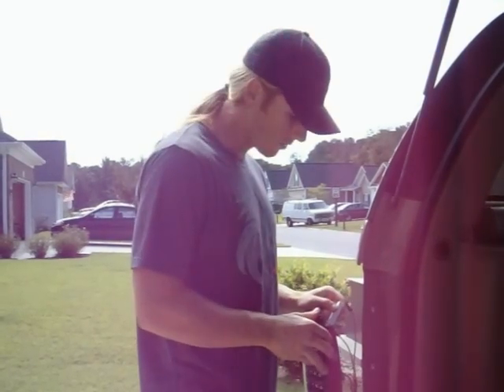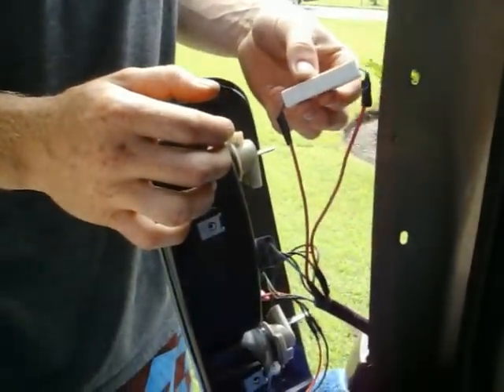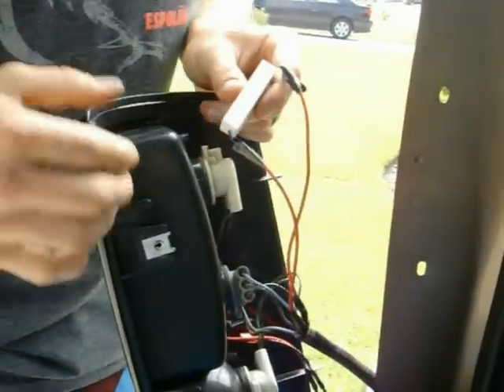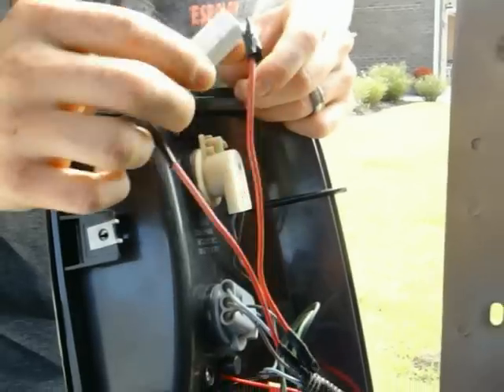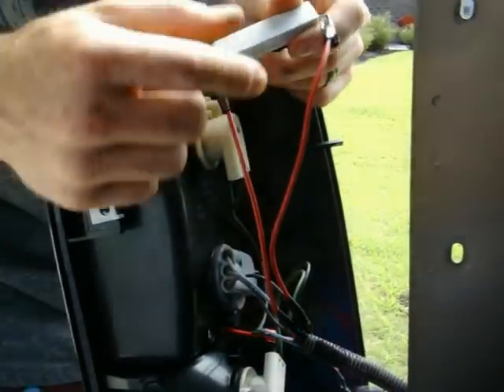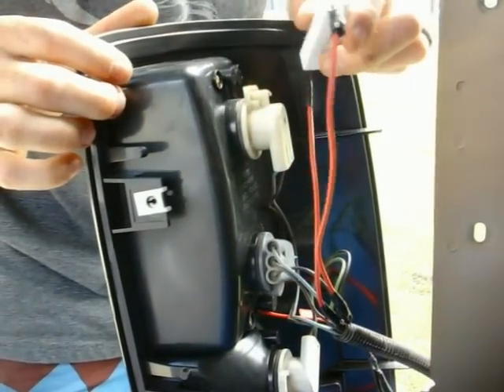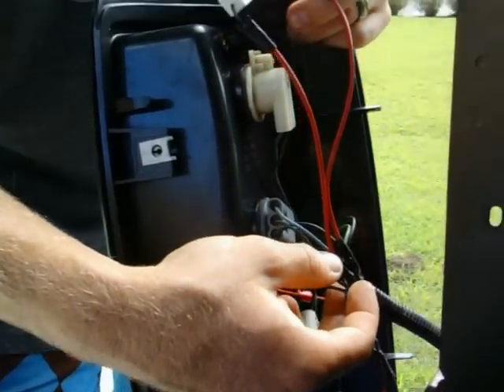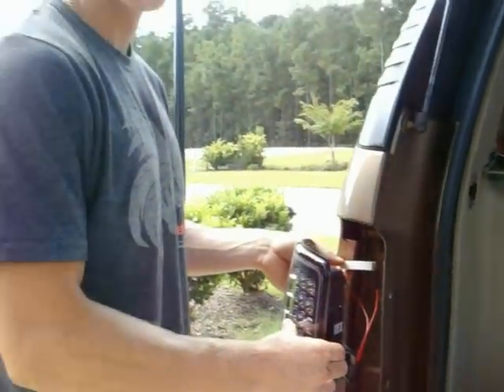How to Install a Load Resistor for LED Tail Lights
This video shows which wires you need to connect your load resistor to in order to restore cruise control to your vehicle. This also corrects hyper flash that is associated with LED tail lights. The vehicle used in this video is a 2003 Chevy Tahoe and the load resistor is a 25 watt LED Bulb Load Equalizer that can be purchased at any Advanced Auto, Pep Boys, etc.